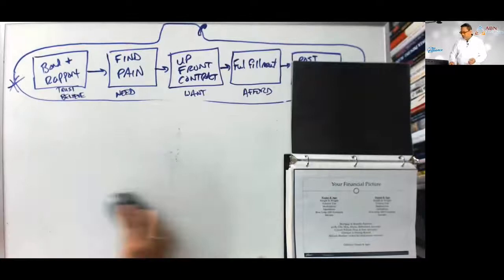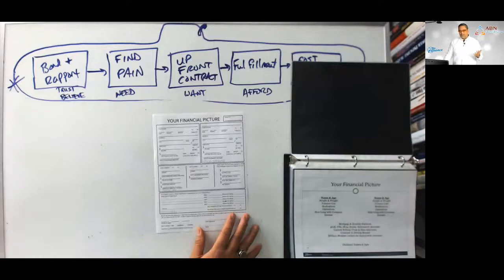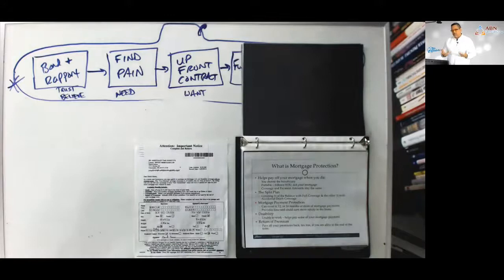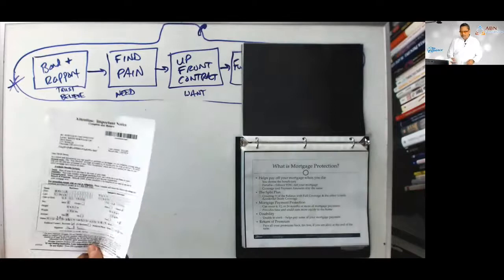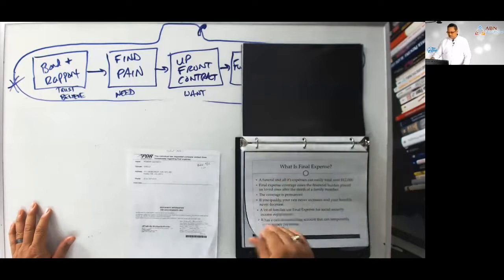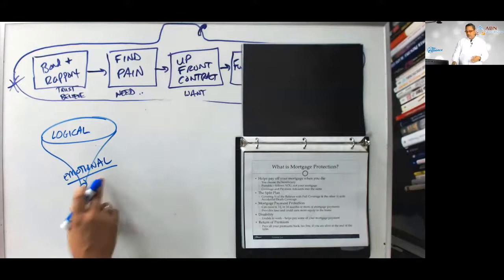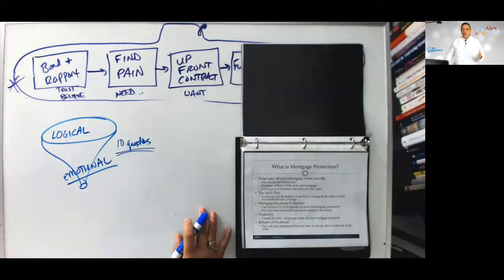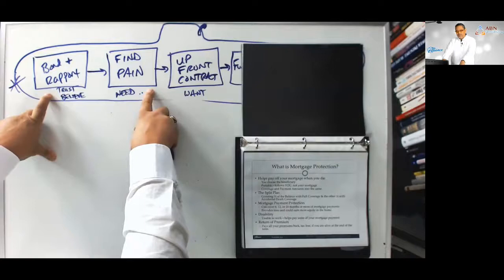3 Finding Pain in the ATM Process